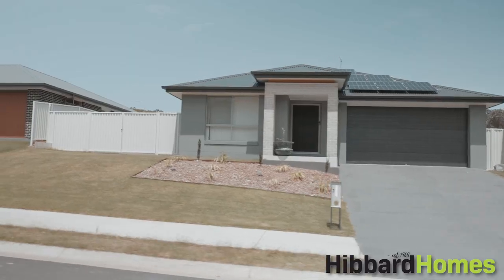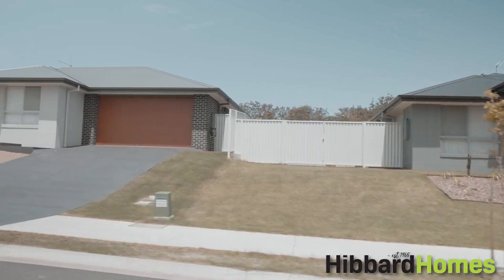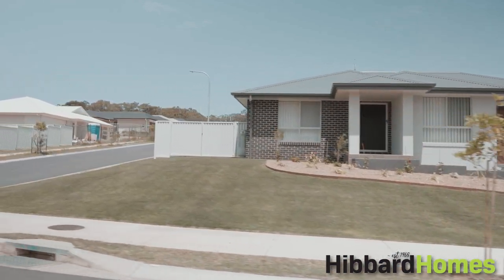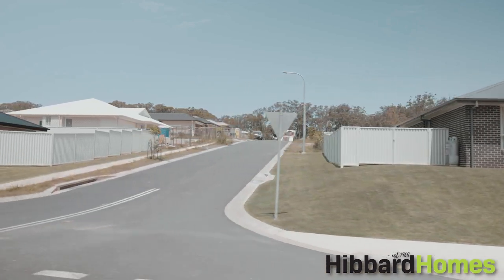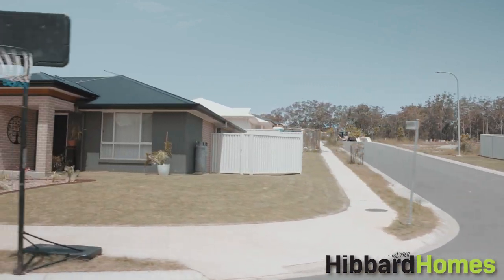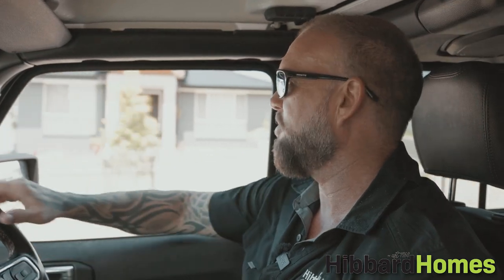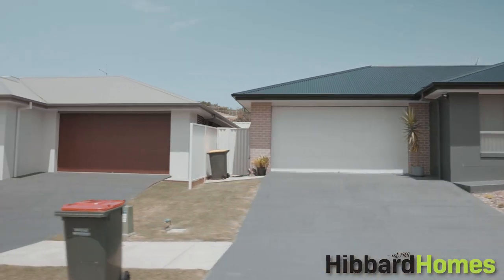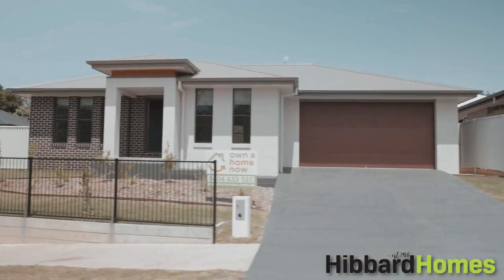From Farmland to Dream Homes: The Secrets to Building Perfectly Designed Communities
From farmland to a thriving community - we take pride in creating perfectly designed homes that fit seamlessly into the blocks of land. 🏘

Watch as our CEO, Jon Hibbard shares his passion for building communities with the Grange Estate in Dubbo, where we've built 90 beautiful homes that everyone loves. It's all about doing it right from the start.